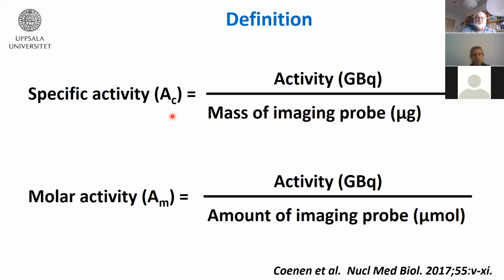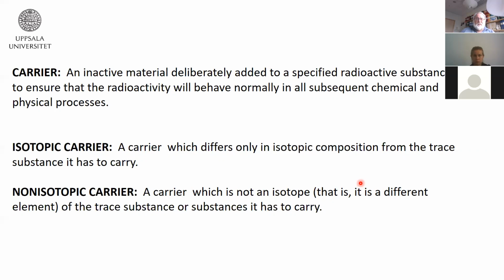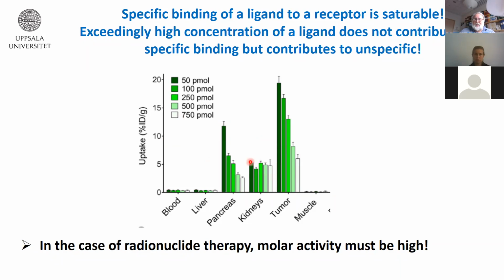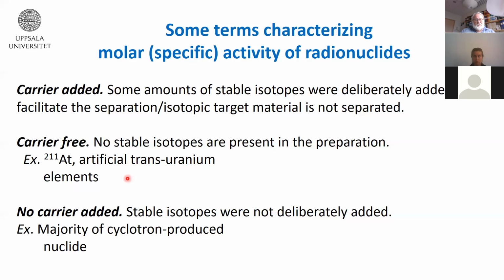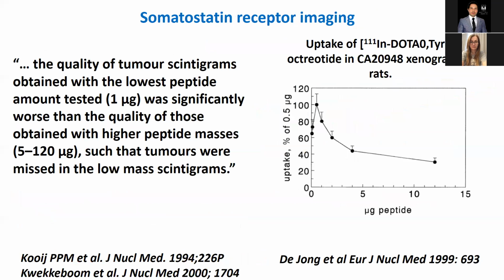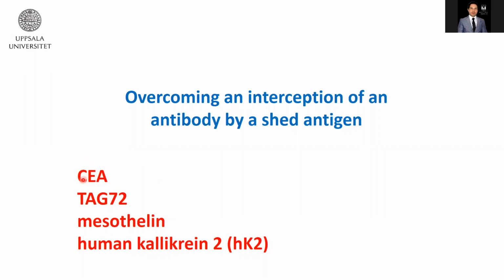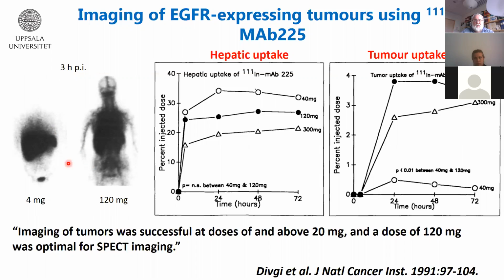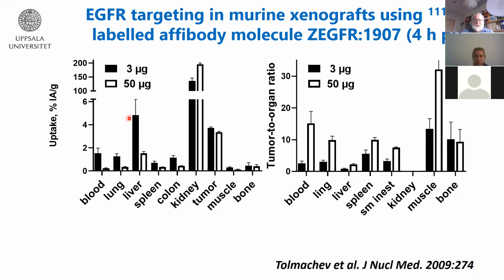Лекция 11. Optimal molar activity is a precondition for a sensitive and specific molecular imaging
Лекция 11. Optimal molar activity is a precondition for a sensitive and specific molecular imaging in oncology